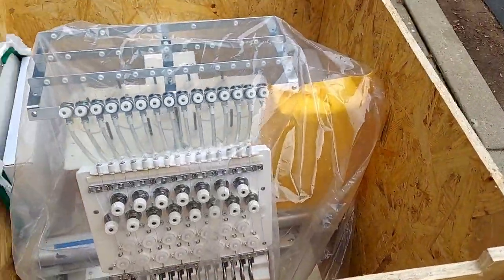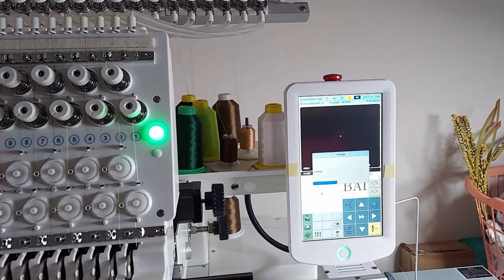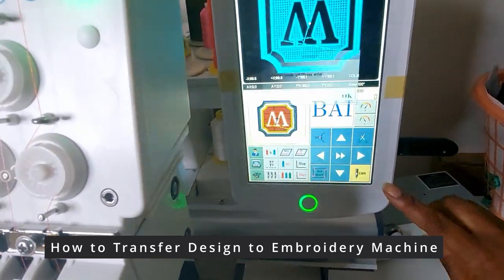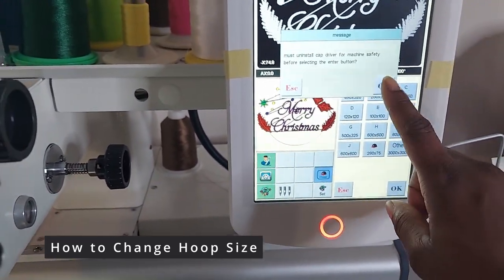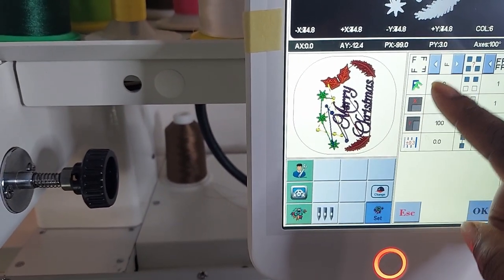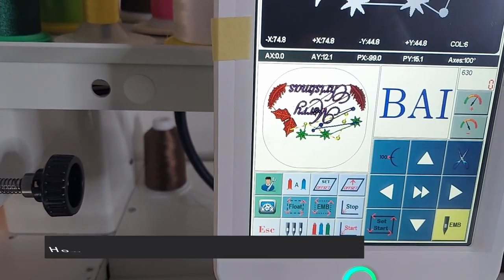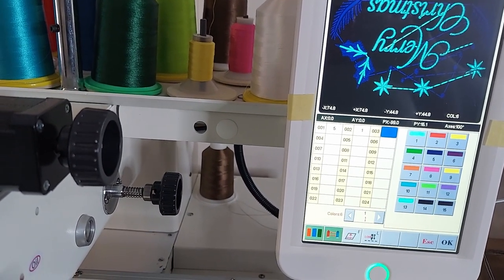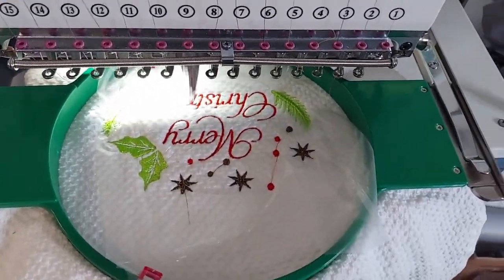Getting Started With BAI Embroidery Machine: How to Operate Bai Embroidery Machine| BAI Info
In this video, I show you how you can get started with your BAI Embroidery machine | BAI 15 needle embroidery machine. I demonstrate how to use the BAI machine . I show you how to; -  solve the emergency stop or clearing emergency stop on an embroidery machine.
- how to add embroidery designs on an embroidery machine
- how to change thread colors for your embroidery design
- how to trace your design
- how to rotate your design
- how to change hoop size, etc.

EMBRPOIDERY TOOLS, I USE

Embroidery Thread
BAi Hat Embroidery Machine, Mirror 1501,
Embroidery Needles 75/11
Tear Away Stabilizers
Cut Away Embroidery Stabilizer 12” x 50 Yard Roll
Tear away Stabilizer Backing 8"x8" - 100 Precut Sheets
Clear Wash Away - Water Soluble Embroidery Topping Film
Adhesive Spray
48 Spools Wooden Thread Holder
360° Fully Rotating Wooden Thread Rack
Tender Touch Iron-On Backing
Thread Rack/Thread Holder
T-Shirt Ruler Alignment Tool